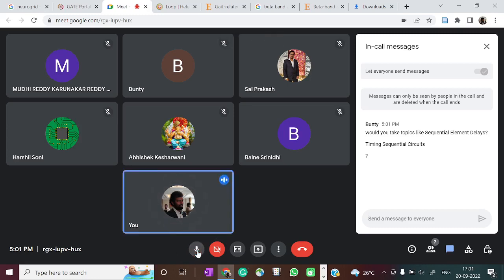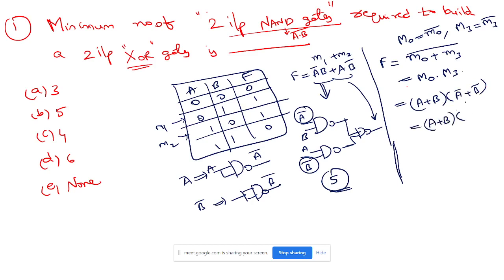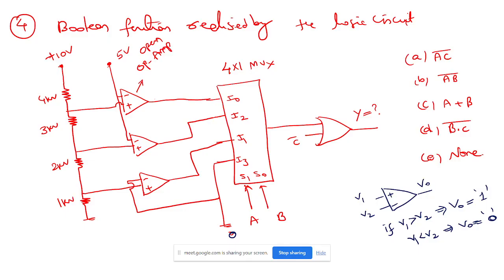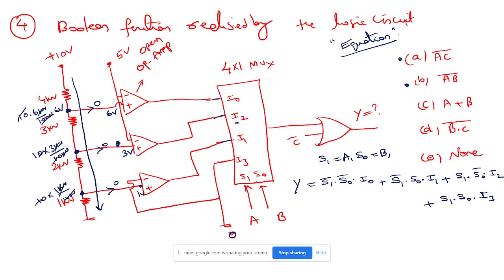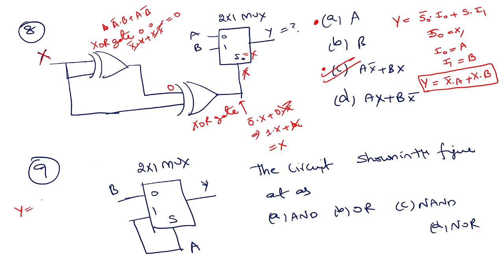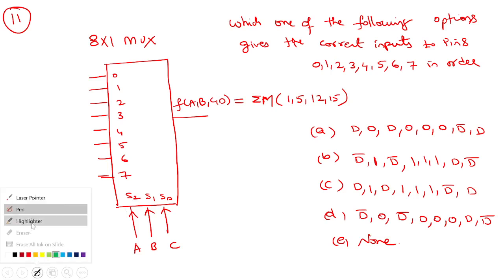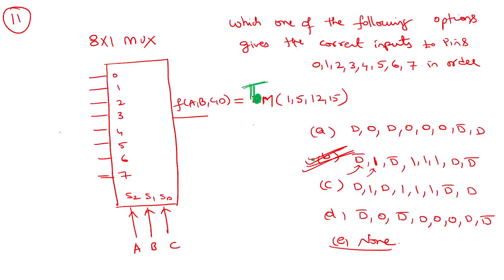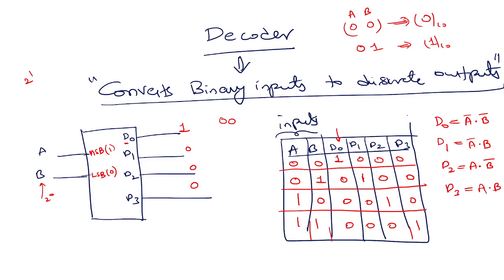GATE Preparation ECE4 | (Digital Circuits Combinational Circuits - Part 1) | ECE